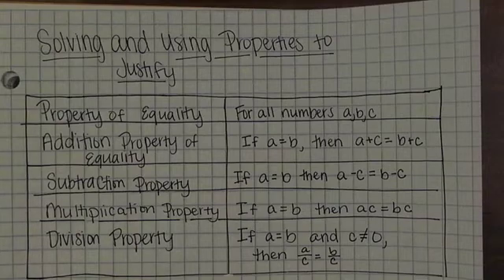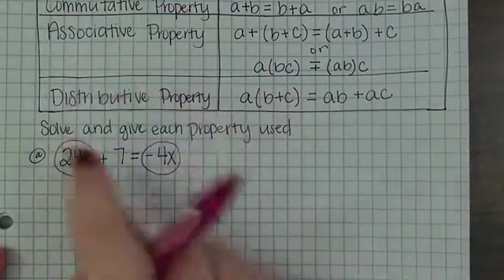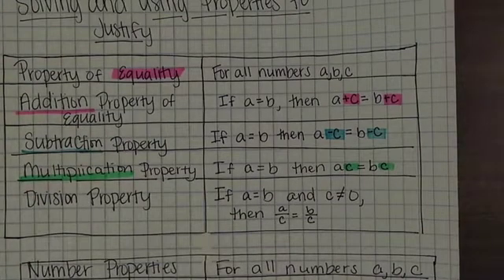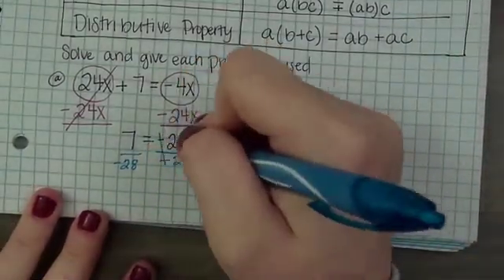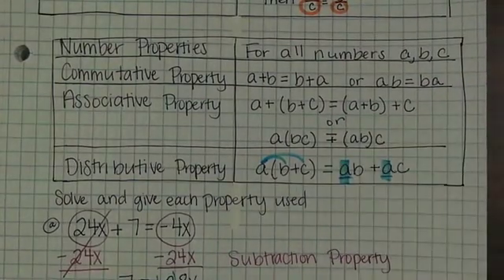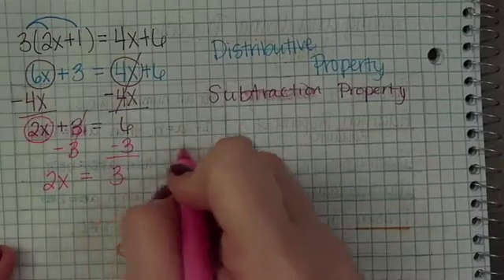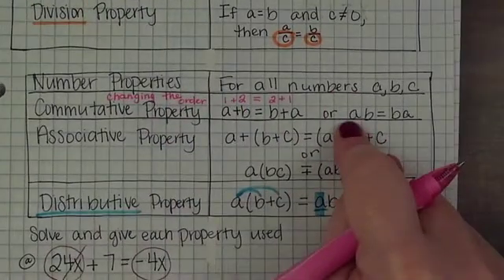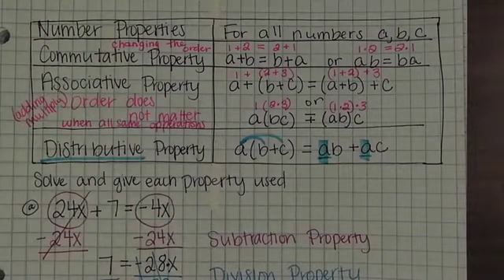M2 T2 L1 Activity 1 1 Solving Using Properties to Justify